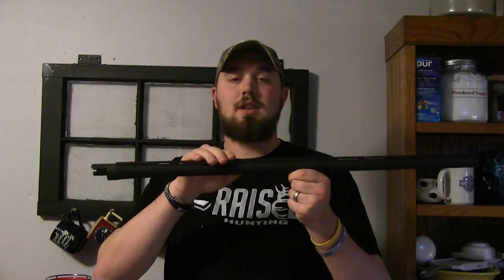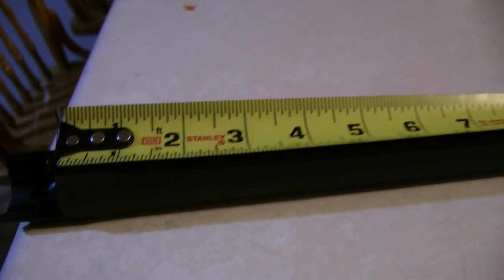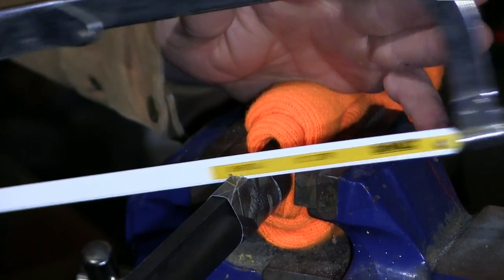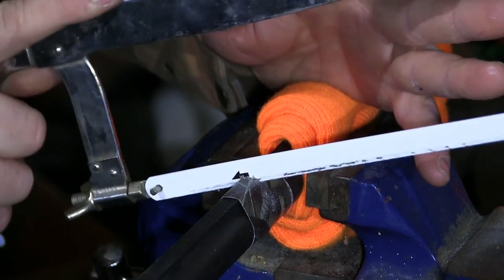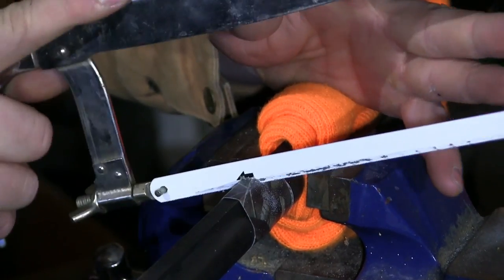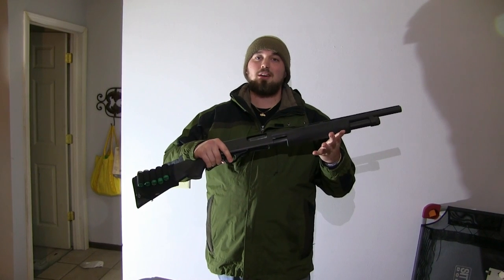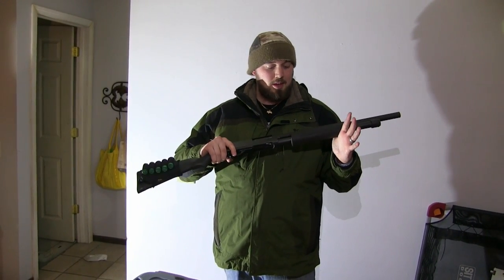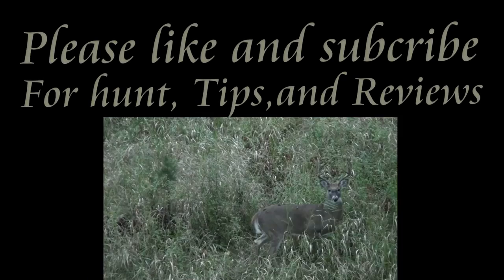how to cut a shotgun barrel in under 2 minutes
this is a quick guide on how to cut a shotgun barrel, this was a lot easier than I thought it would be